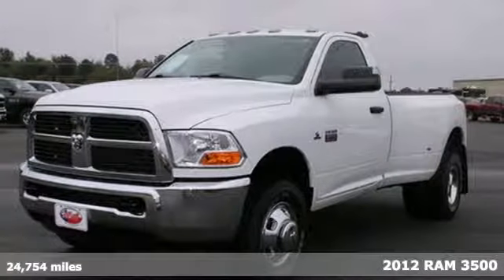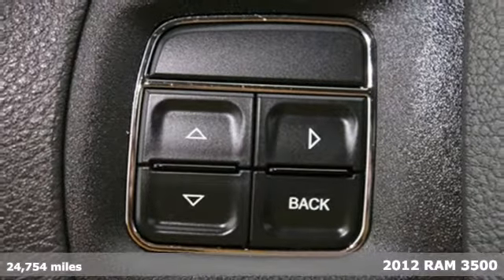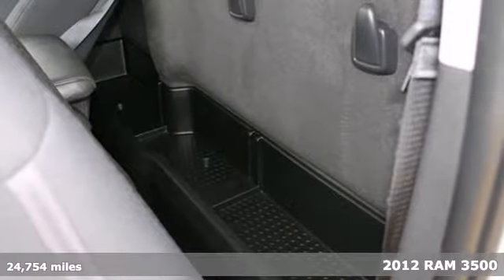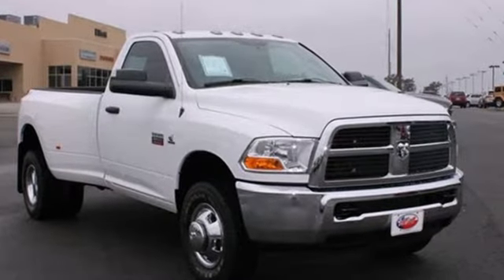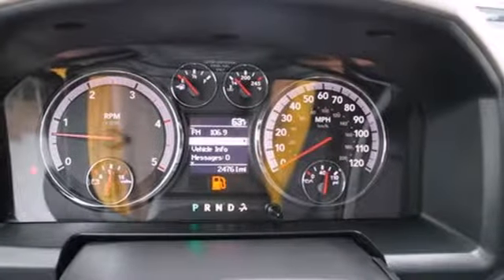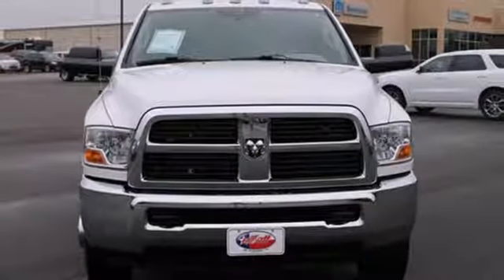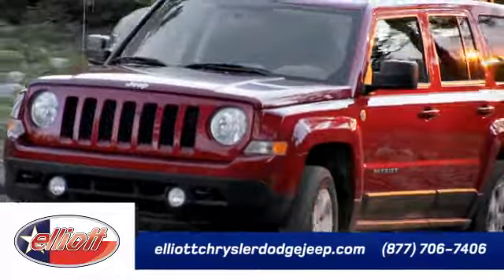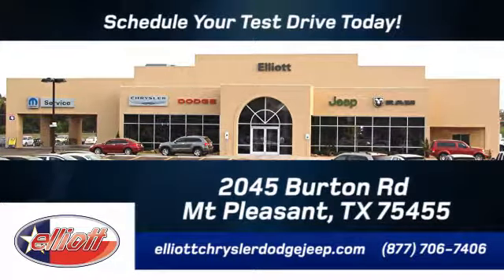2012 RAM 3500 Mt Pleasant TX Greenville, TX 2911C - SOLD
Year: 2012
Make: RAM
Model: 3500
Trim: ST
Engine: 6.7L 6 cyls Diesel
Transmission: Automatic 6-Speed
Color: White
Interior: Medium Graystone/Dark Slate w/Heavy Duty Vinyl 40/
Mileage: 24754
Stock #: 2911C
This great 2012 RAM 3500 ST is ready for you today! This high quality 3500 has a bunch of features including: 4x4 AUX Input Jake Break Trailer Brake Cummins Diesel And More! A FREE Autocheck® vehicle history report We also have a great selection of new vehicles available too Excellent financing and extended warranties available Call Email or just come on in to test drive today! We are conveniently located on I-30 just west of the Titus Regional Medical Center on the frontage road ELLIOTT AUTO GROUP~WHERE THE ADVERTISED PRICE IS THE ACTUAL PRICE

Address:
2045 Burton Rd.